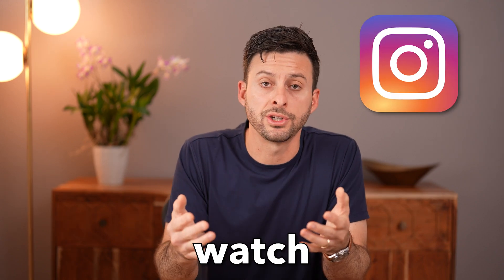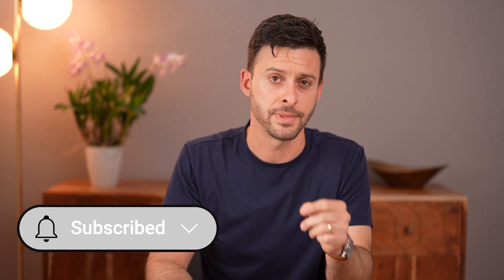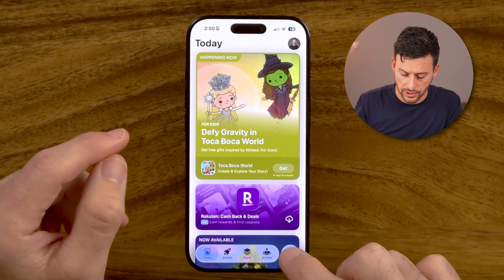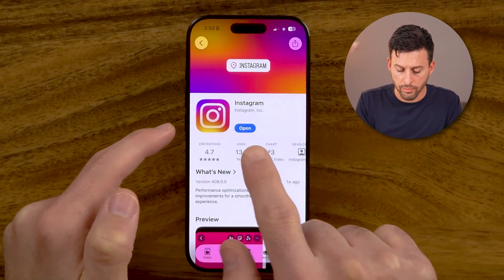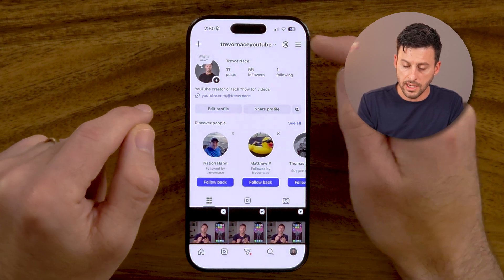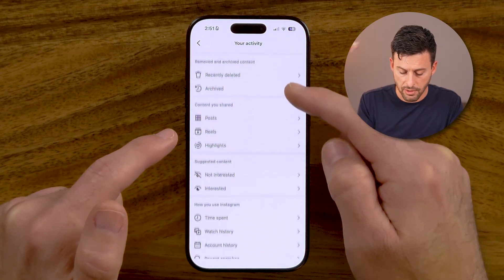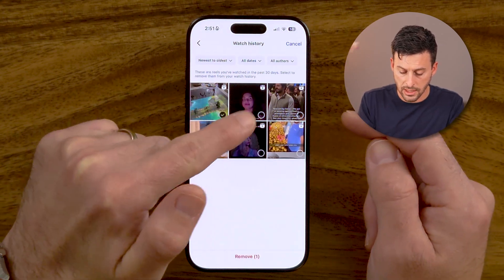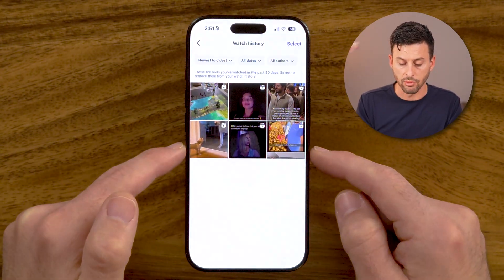How To Check Watch History On Instagram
Here's how to check your watch history on Instagram to see what reels or videos you watched in the past and delete them if you want to.